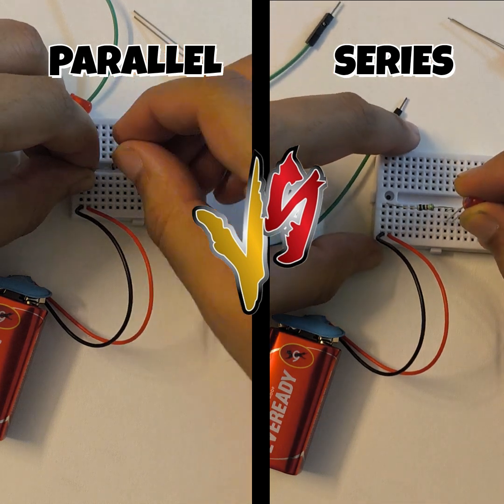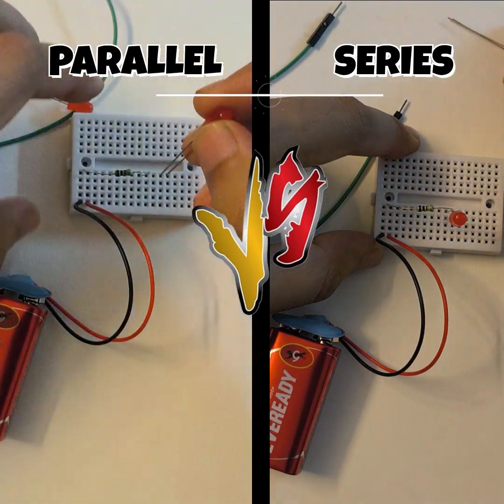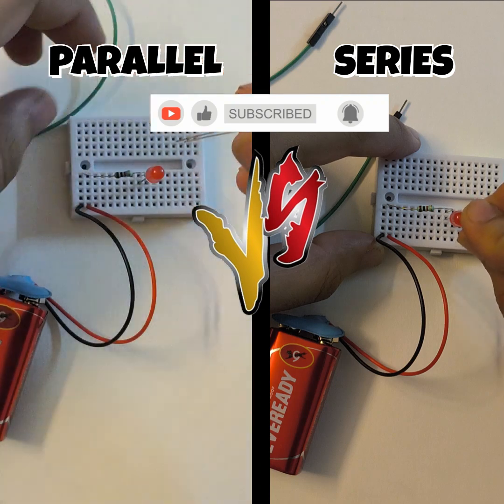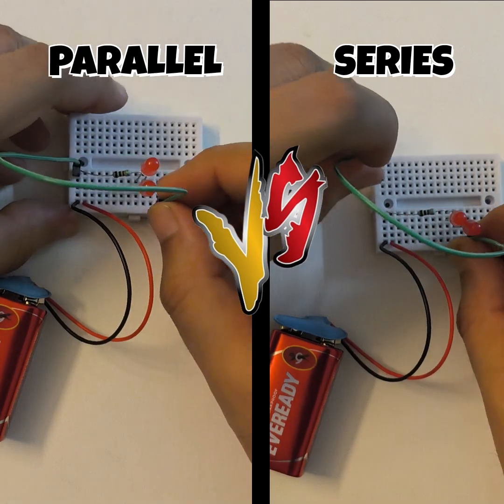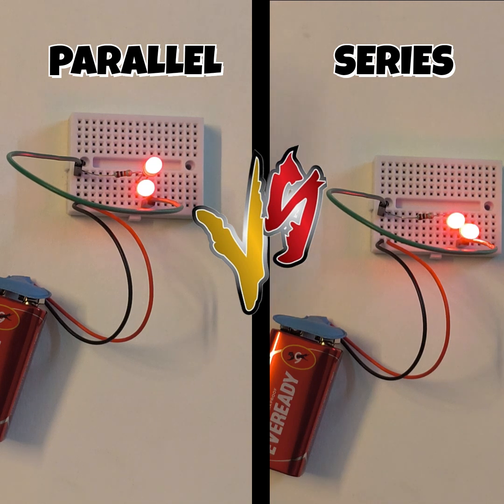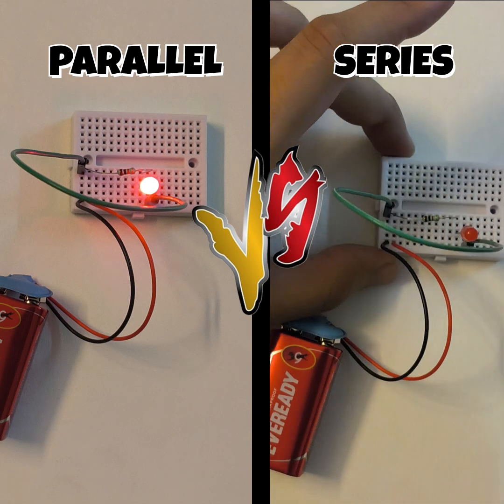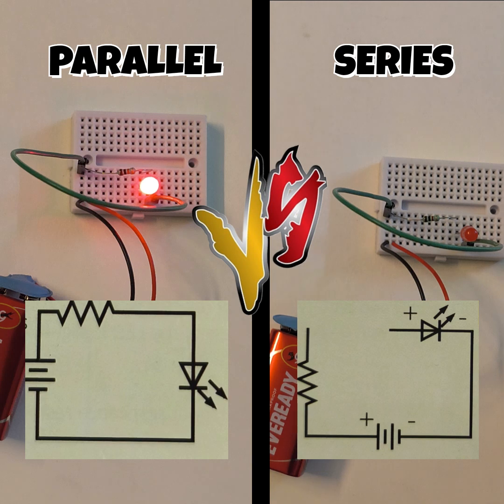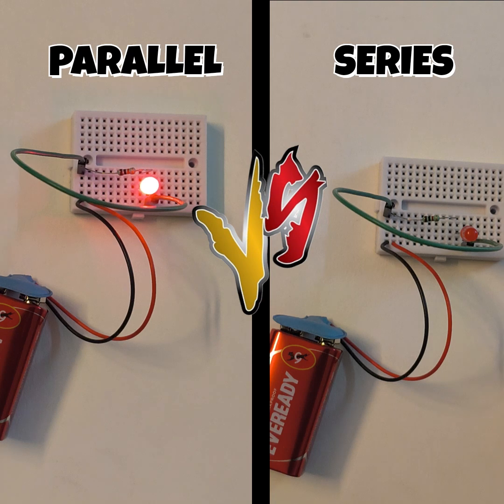Series VS Parallel Circuits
Here's a fun experiment on the combination of resistances in series and parallel.
Happy Learning :)